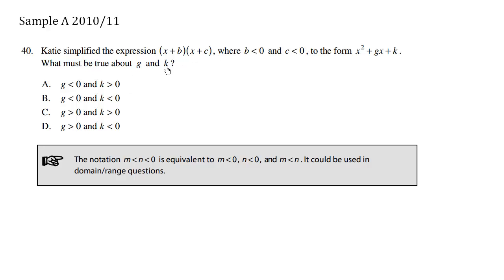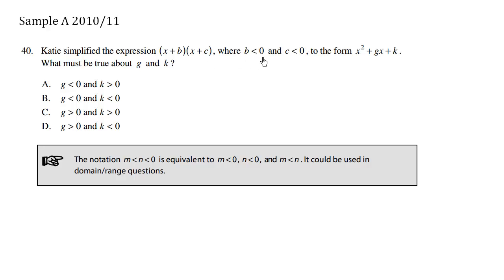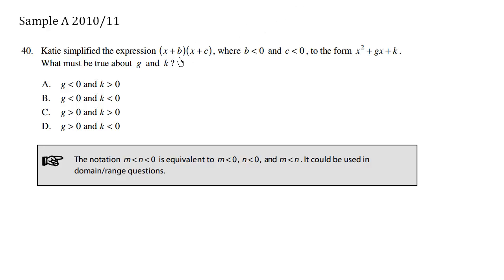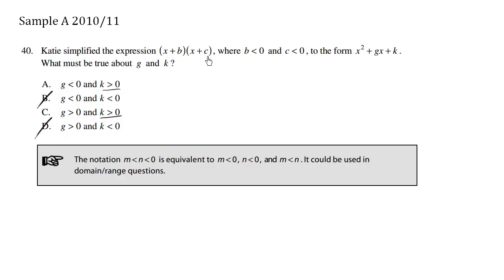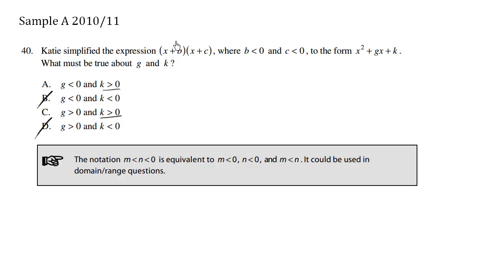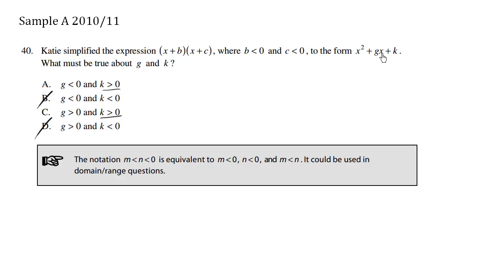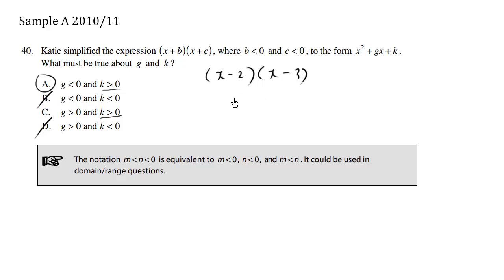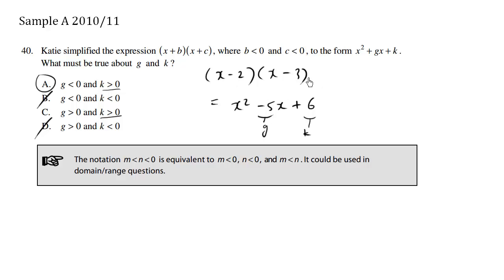BC Provincial Exam Sample A - Question 40